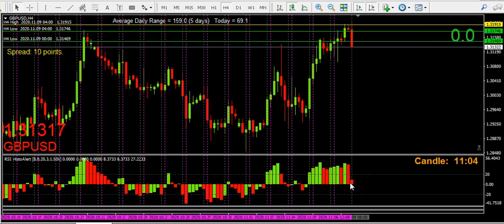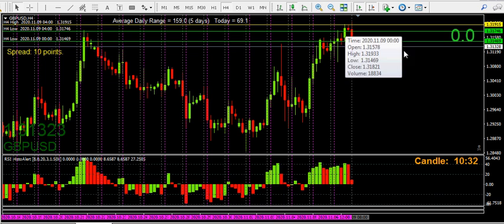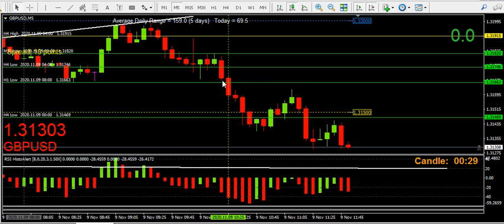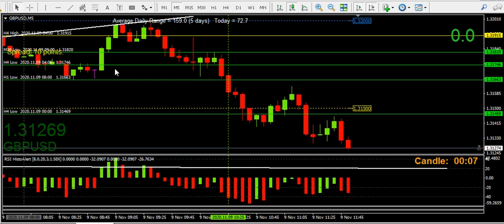Indepth answer to TradingDuck about Cable trade setup